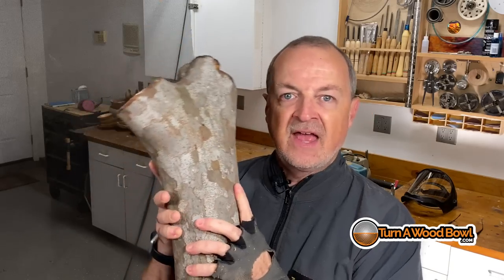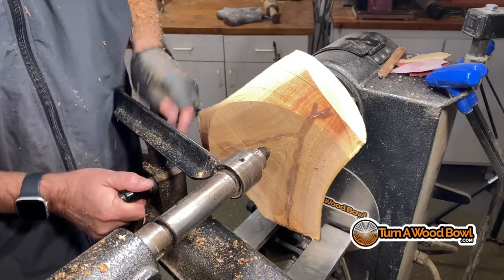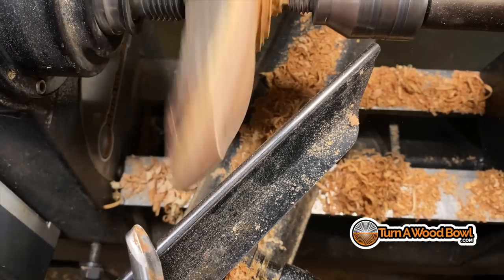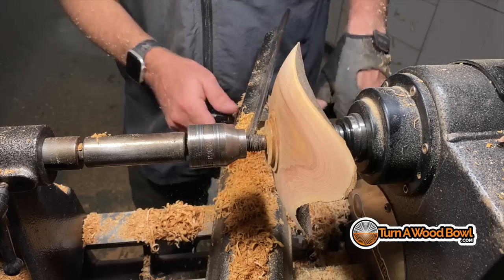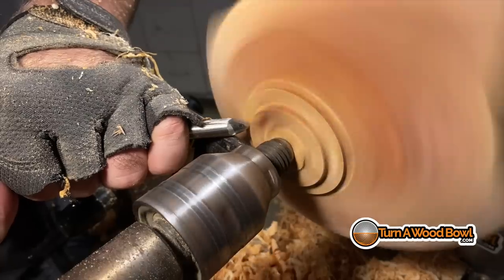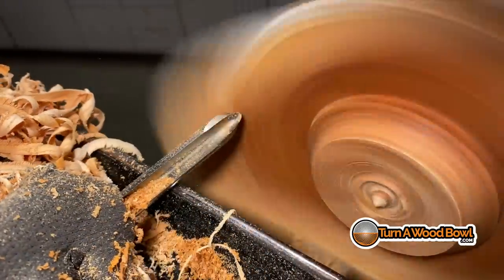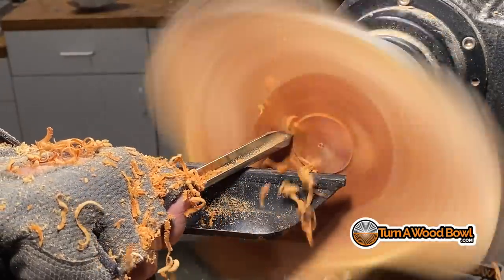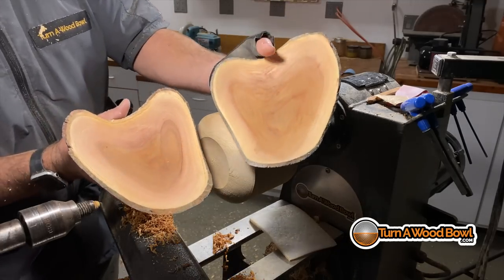Woodturning Live Edge Bowl – Crotch 2 for 1 Bowls Elm Video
So you have this piece of branch crotch wood and you'd like to make a bowl. Why not make TWO BOWLS? I'll so you how I turned two crotch wood live edge bowls from this one crotch in this video. Live edge bowls are beautiful expressions of the underlying wood structure and you're never sure what you might get until you turn the bowl.

▶︎ START TODAY! ◀︎ Online Turning Courses

FREE WOOD BOWL TURNING TIPS EMAILED EACH WEEK

EQUIPMENT USED IN THIS VIDEO:

• 17" Bandsaw
• 1/2" Bowl Gouge
• 3/8" Spindle Gouge
• Spur Drive Center
• Four Jaw Chuck (if and when you're ready for a chuck)
• 80 Grit CBN Wheel
• 180 Grit CBN Wheel
• 3" Sanding Mandle
• 3" Sanding Disks
• Tried and Ture Danish Oil